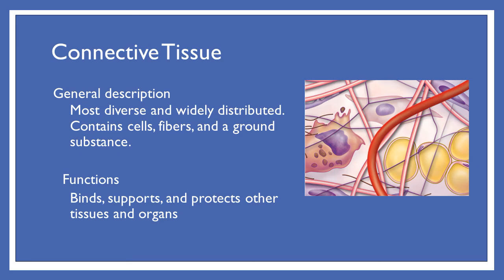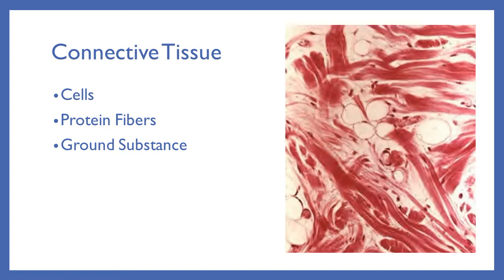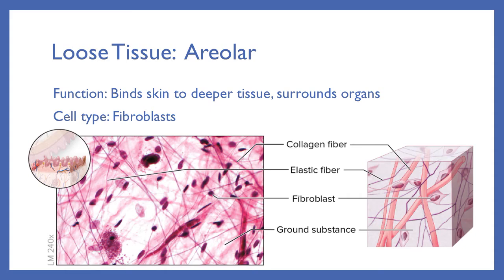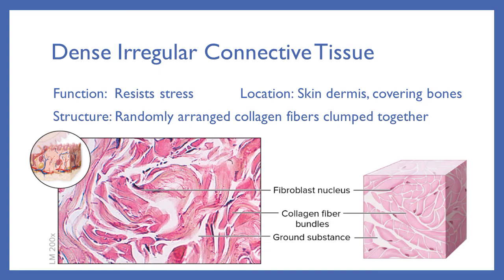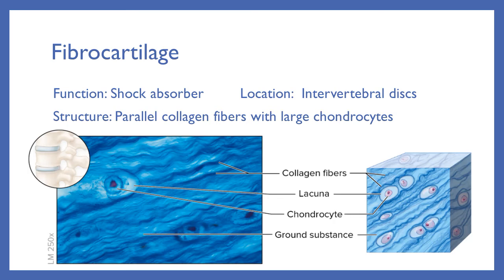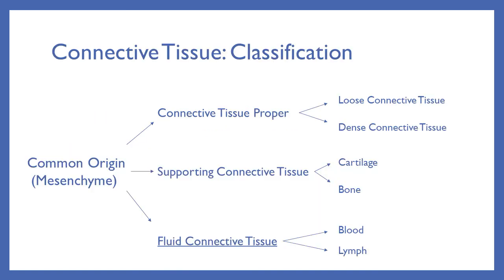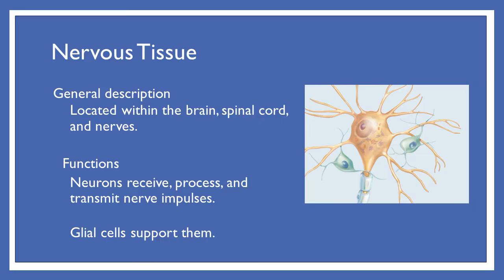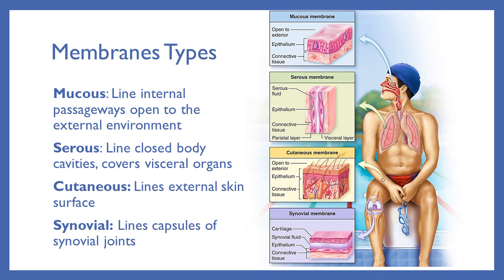Chap 5 - Tissues Part 2